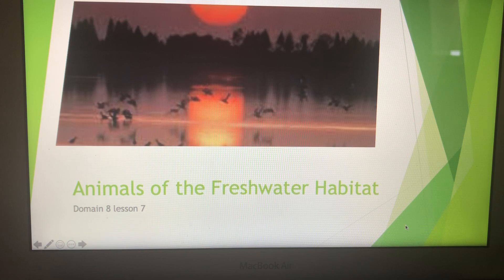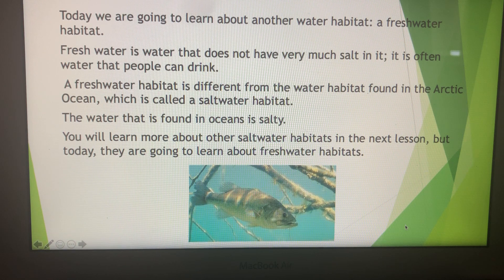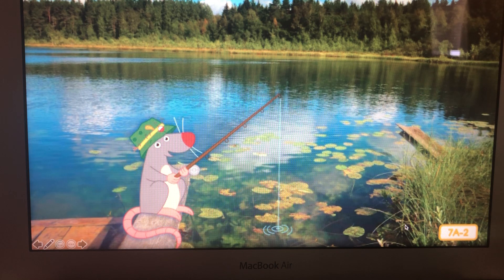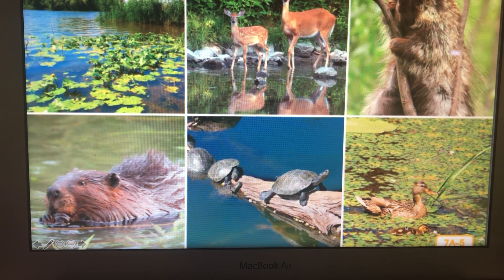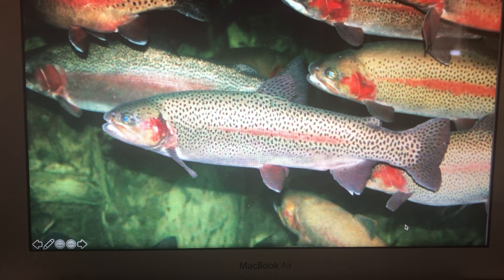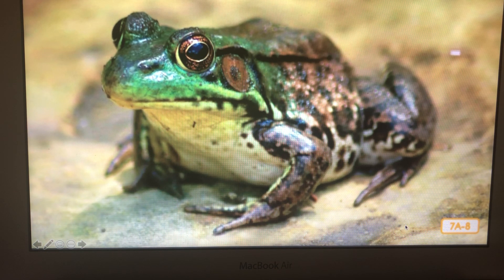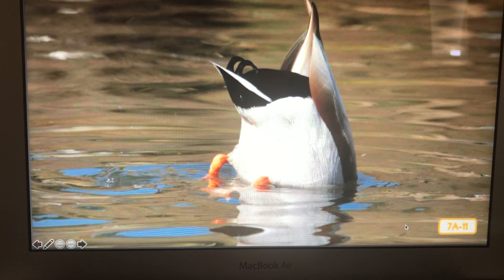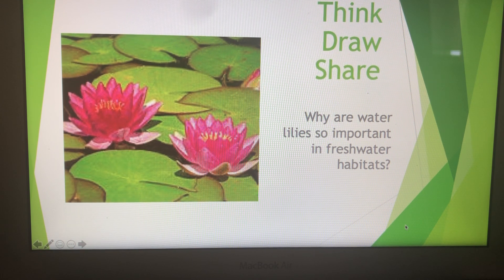Freshwater Habitat Read Aloud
CKLA Domain 8 Lesson 7 Freshwater Habitat read aloud